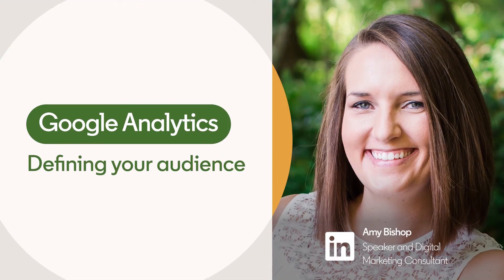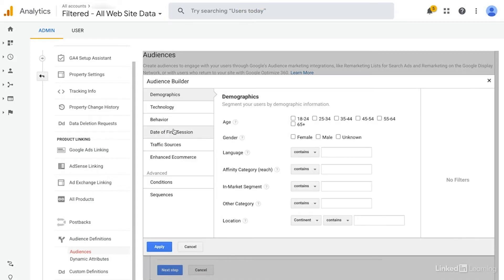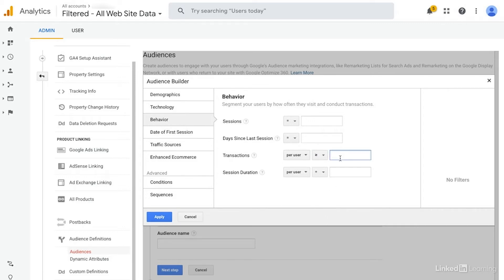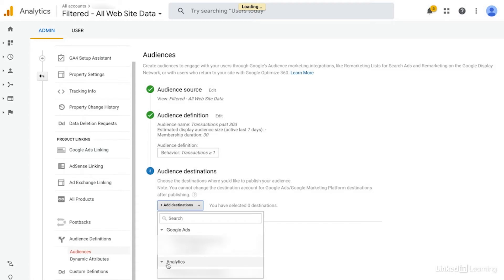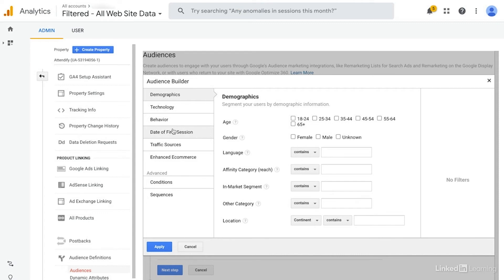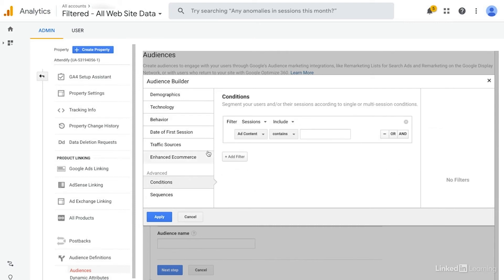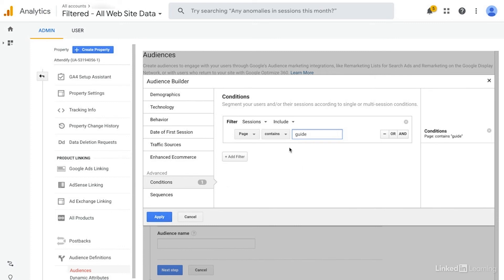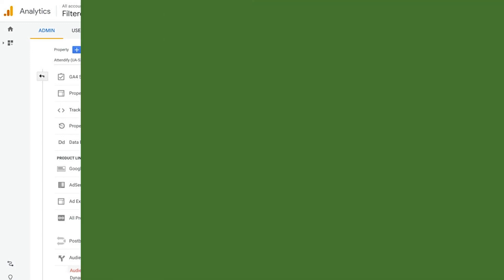Google Analytics Tutorial - Defining your audience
Learn how to create new audiences and explore ways to define them. Explore more Google Analytics courses and advance your skills on LinkedIn Learning:

This is an excerpt from "Remarketing Strategies with Google Ads and Analytics," a course on LinkedIn Learning taught by Amy Bishop. Amy is a digital marketing consultant and international speaker on paid search and paid social.